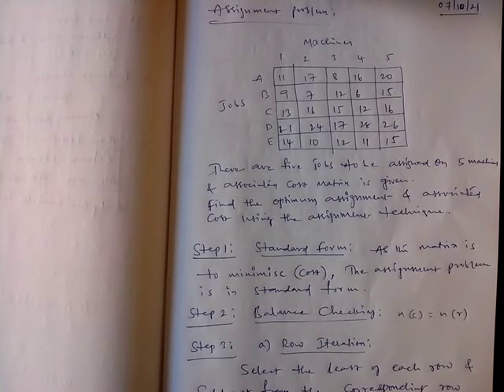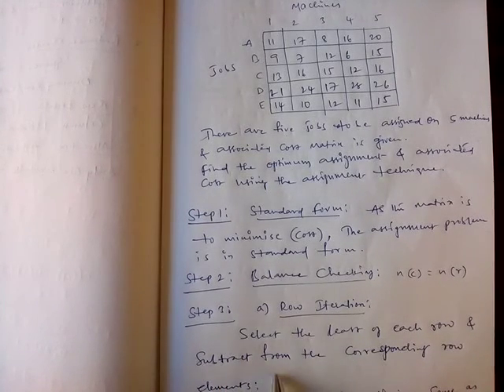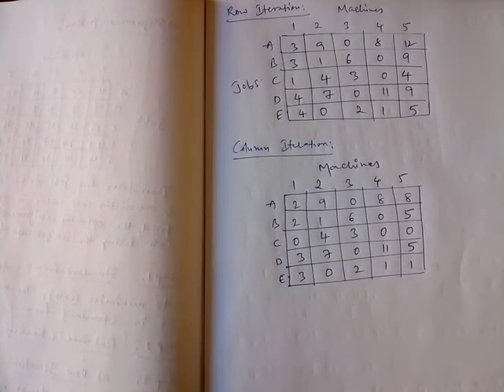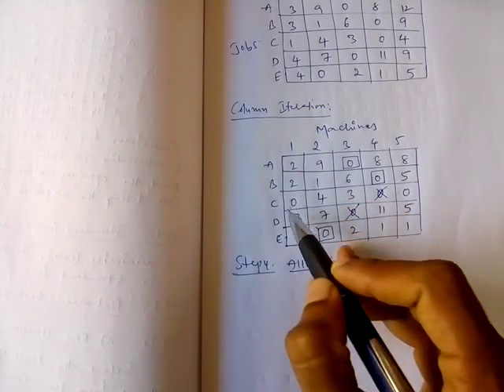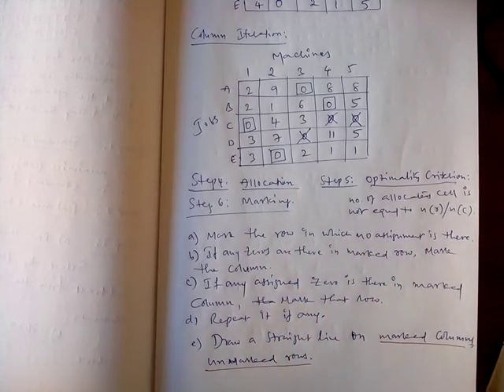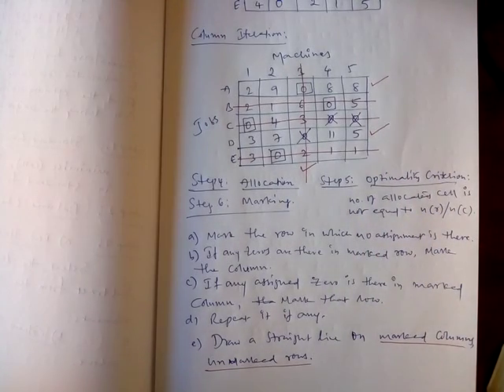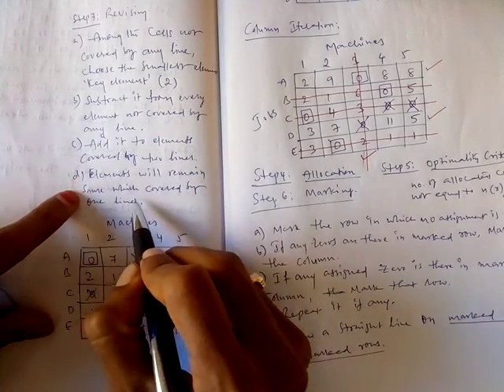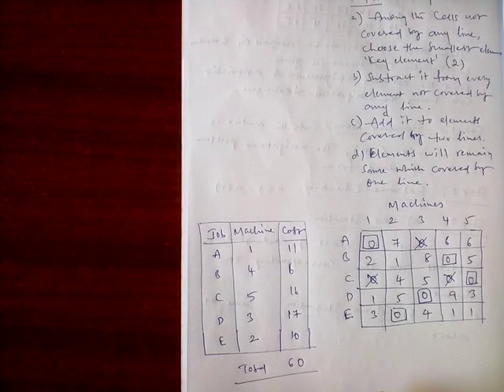6 Assignment Problem by SSR Krishna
6 Assignment Problem by SSR Krishna